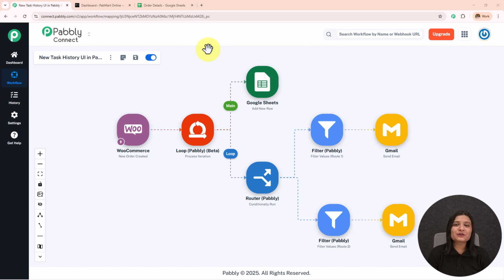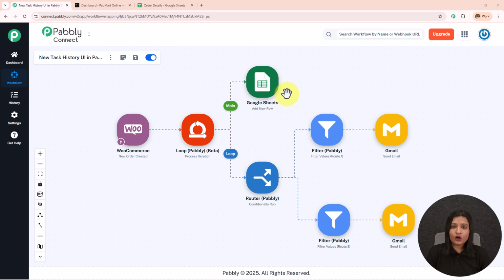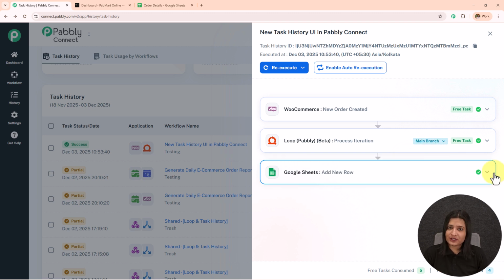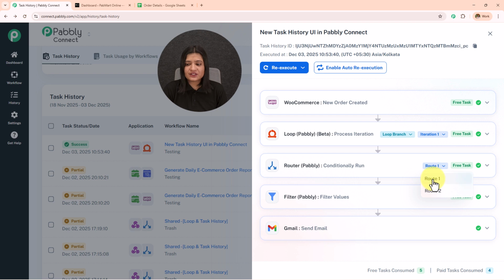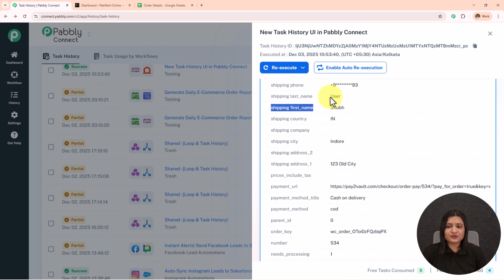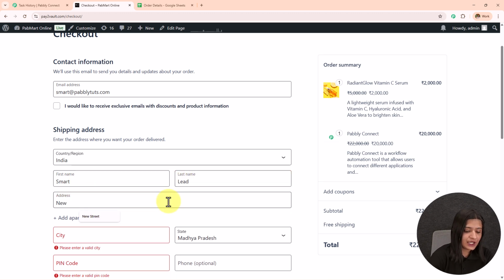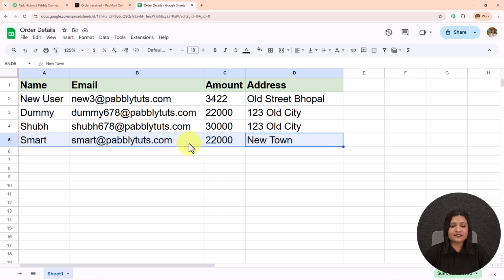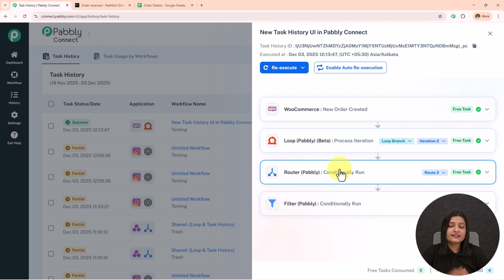How to Use the New Task History UI in Pabbly Connect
In this video, you'll learn how to navigate and utilize the new Task History UI in Pabbly Connect. We’ll walk you through the latest features and enhancements that make tracking your automated workflows easier than ever. With Pabbly Connect’s Task History UI, you can effortlessly monitor, review, and optimize your automation tasks, ensuring everything runs smoothly. This user-friendly interface enhances your workflow management, allowing you to save time and stay organized effectively.

Benefits of Pabbly Connect:

1. Automation: Save time, money, and resources by automating tasks.

2. Integration: Connect various web services to create efficient workflows.

3. Security: Enjoy industry-standard security for your data.

4. Scalability: Easily add new applications and services to your workflow.

5. Cost-effective: Choose from plans suitable for different business sizes, with no charges for internal tasks.